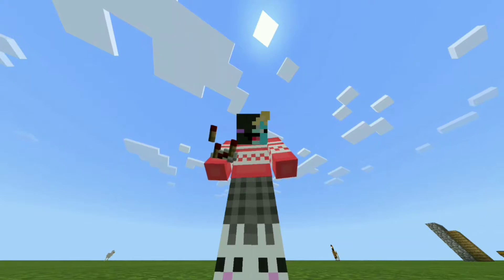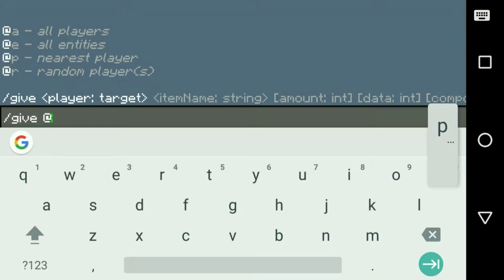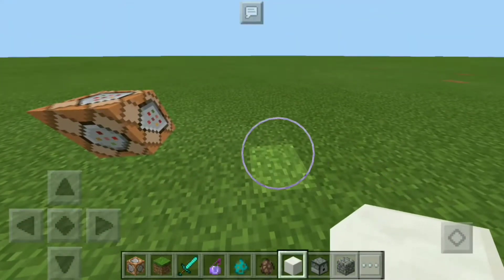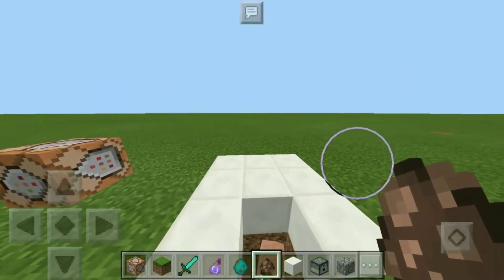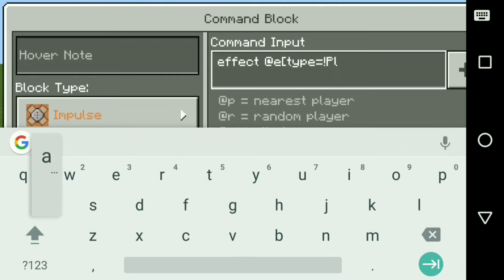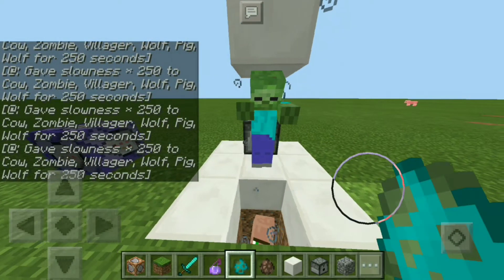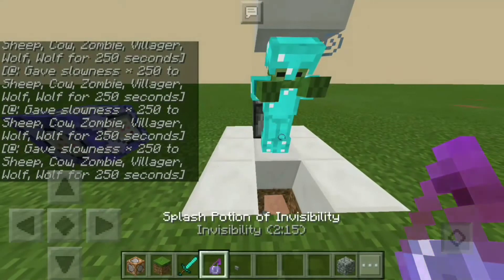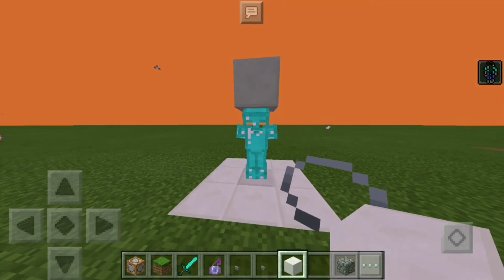MCPE Tutorial - How To Make Armor Stands Using Commands - Minecraft Pocket Edition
5 Likes?___Hey everyone today I'm going to be showing you how to add your own armor stand using command blocks and NO MODS!